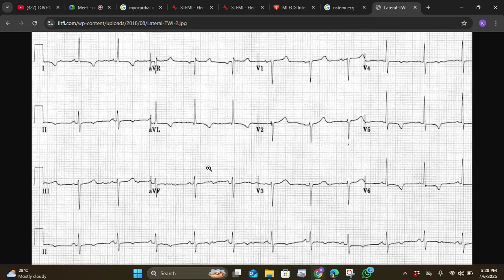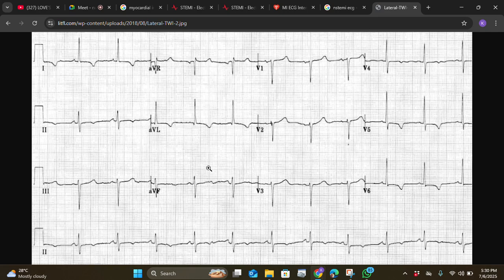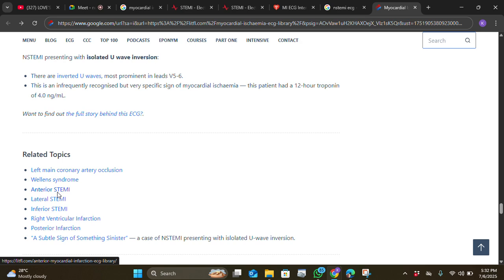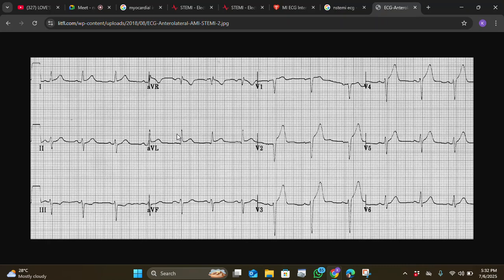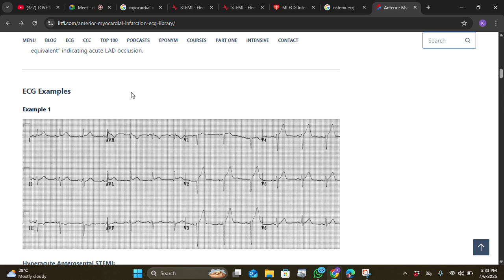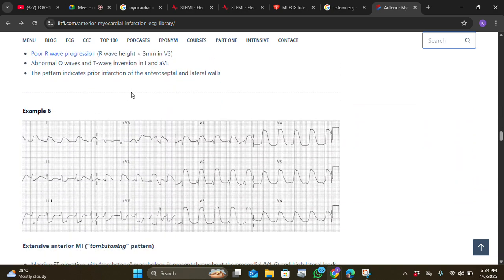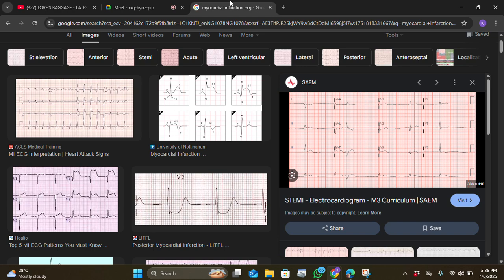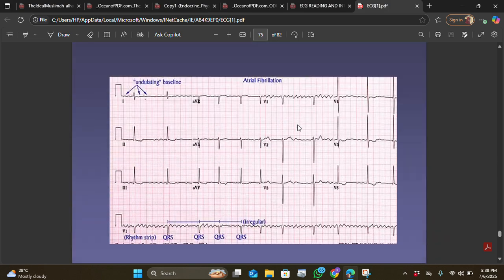ST segment 2